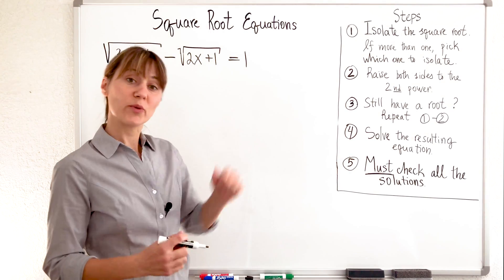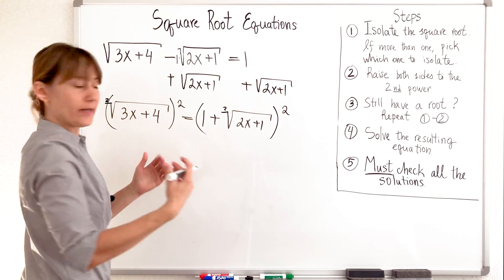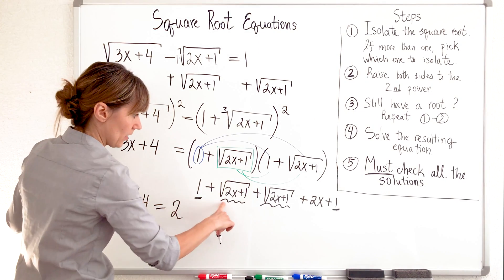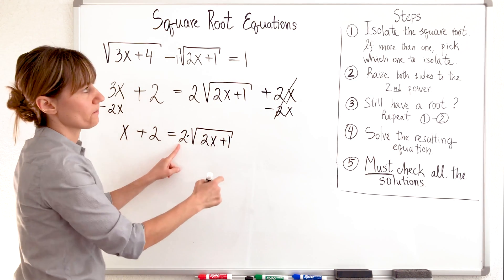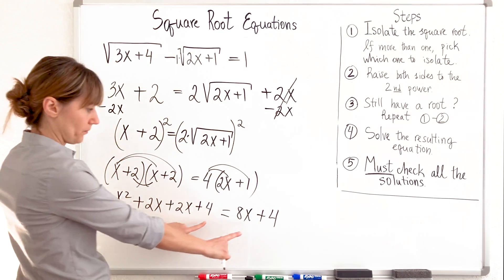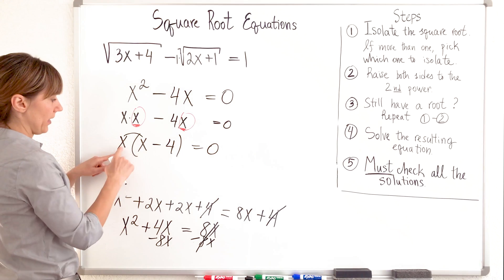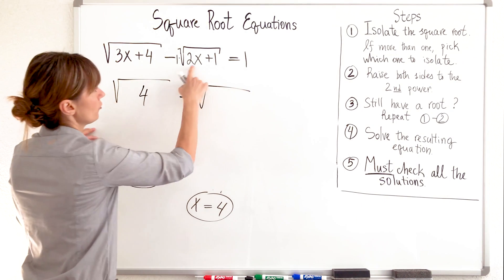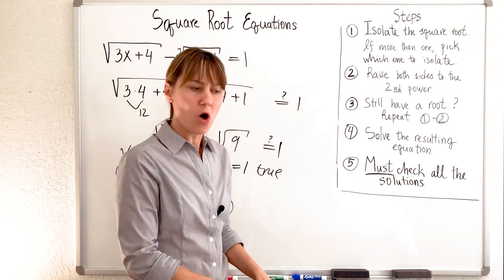How to SOLVE RADICAL EQUATIONS ALGEBRA 2 | YOUR GRADE MATTERS!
I'm excited to show you how to SOLVE RADICAL EQUATIONS in ALGEBRA 2! When the equation has two radicals (square roots), isolate one of the radicals. Keep one of the radicals on the left-hand side of the equation and move the second radical and everything else to the right-hand side of the equation. Then, square both sides to remove the isolated radical. Repeat the process until all the radicals are gone. You will need to solve the resulting equation and check all the solutions because some solutions can be extraneous. Jump in and ask questions, I am happy to help!